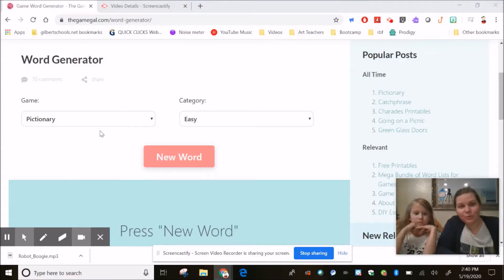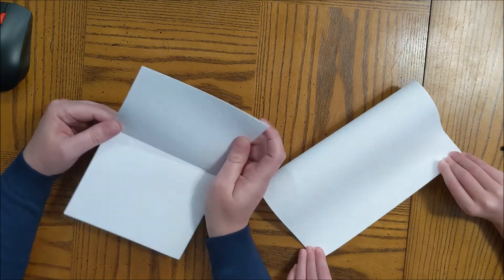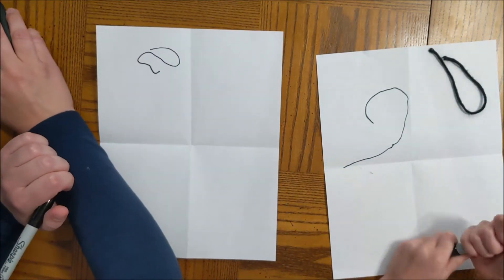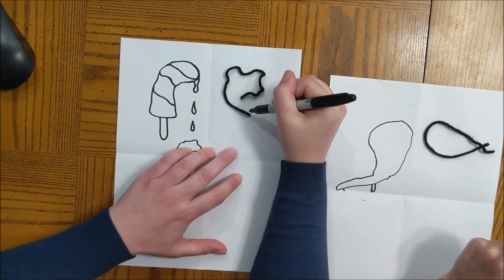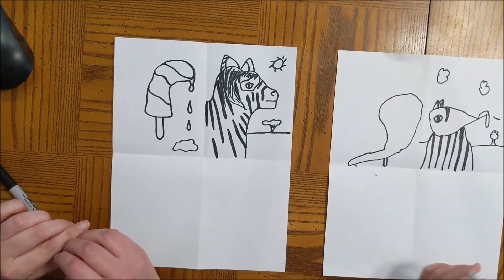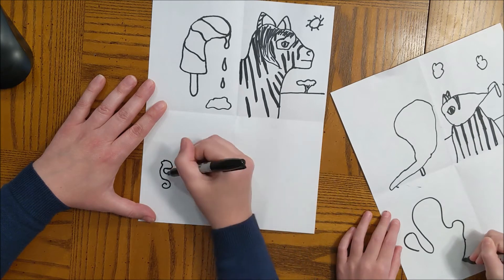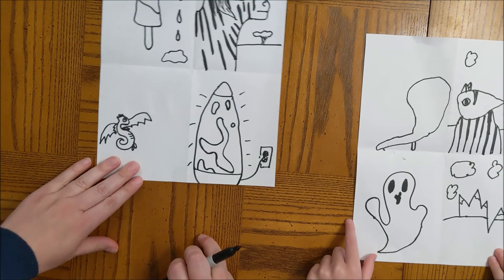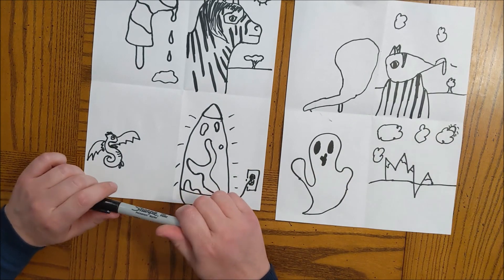Squiggle Pictionary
Two versions of a drawing game involving squiggles.